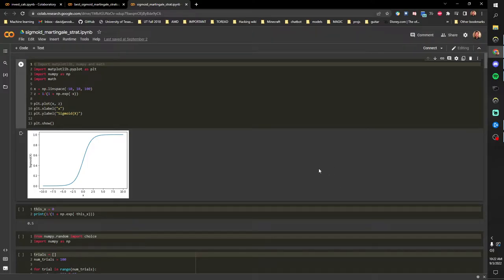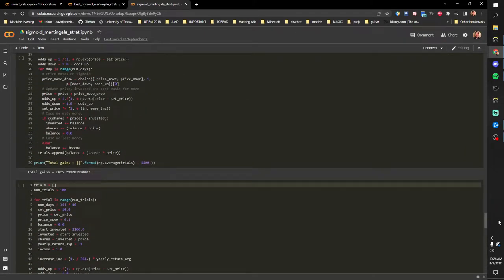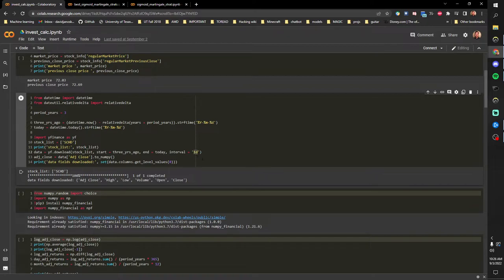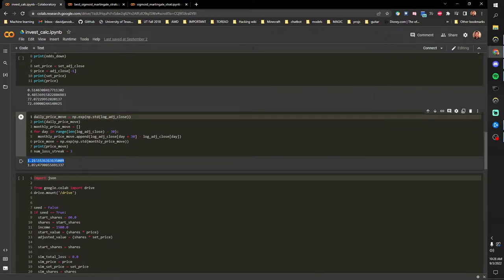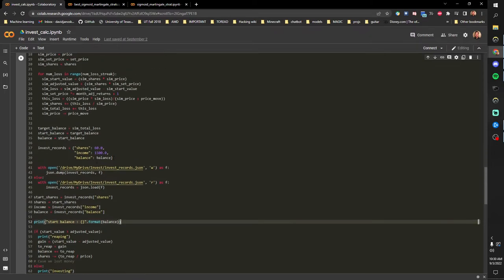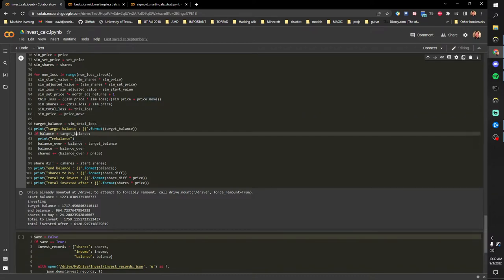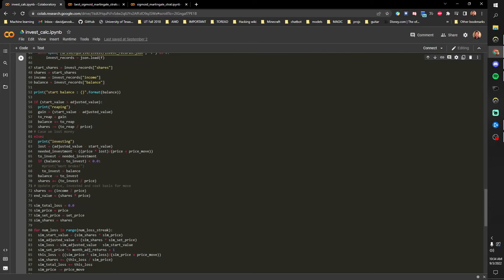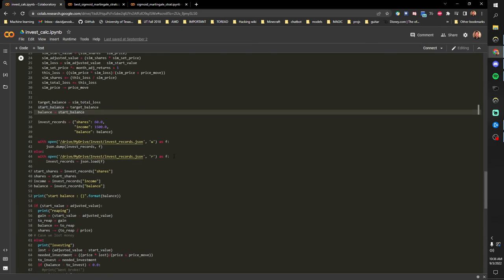Automated Trading Strategy for Minimal Risk and Maximal Returns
I wrote a python script to help me determine how much to invest and how much to have off to the side to insolate from price swings. This strategy performs only moderately better in simulated back tests than a simple buy and hold DCA strategy but if you need a balance to cover down markets, this strategy does perform better than a strategy with a balance using DCA.